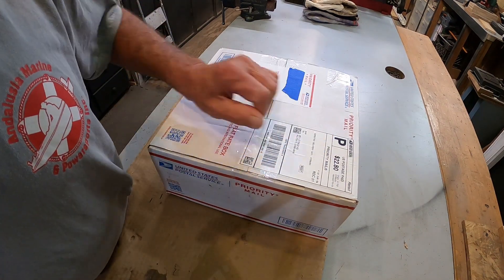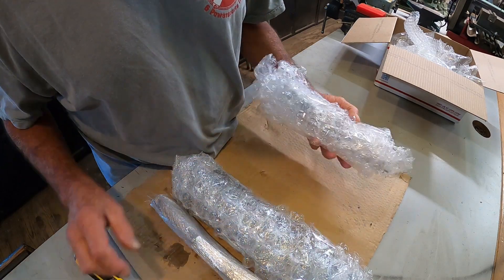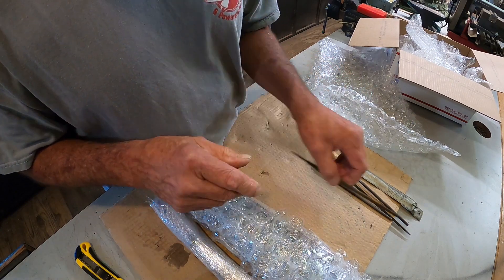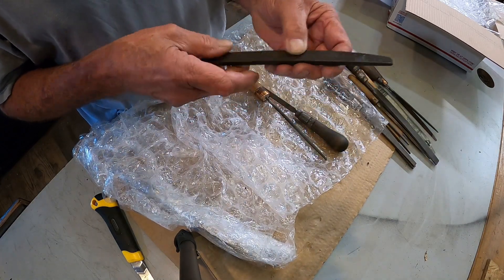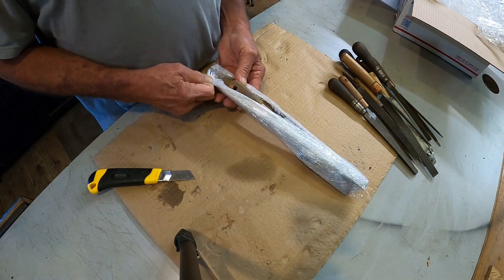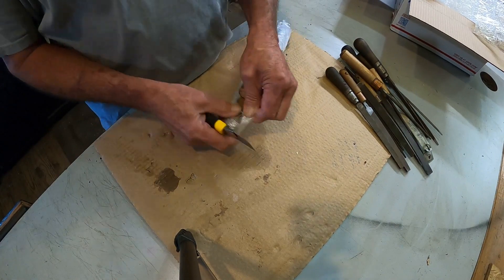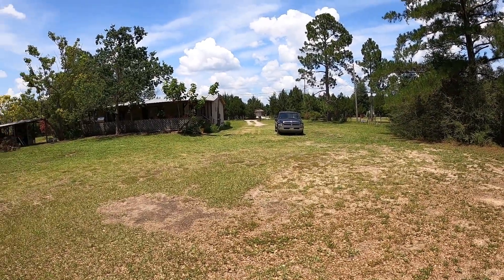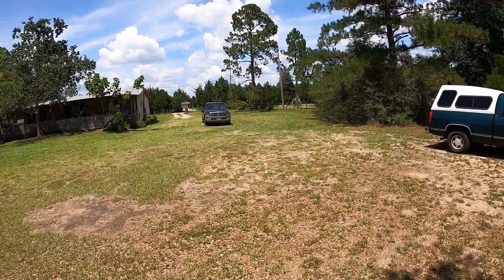I GOT A BOX! and CAUGHT SOME FISH!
Special thanks to my friend Ryan for the box!  Very nice files for the shop!  All my small ones are about wore out. Now I have a good supply!  Video on the fishing trip coming soon!